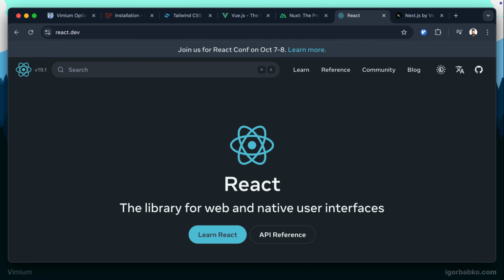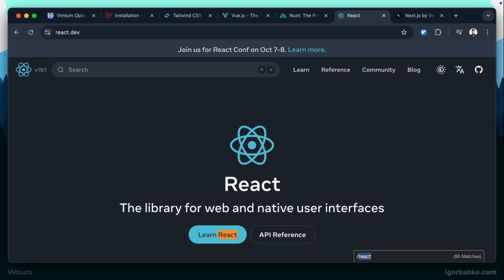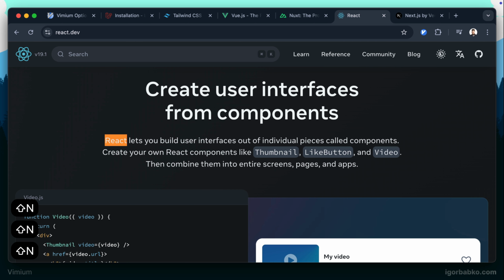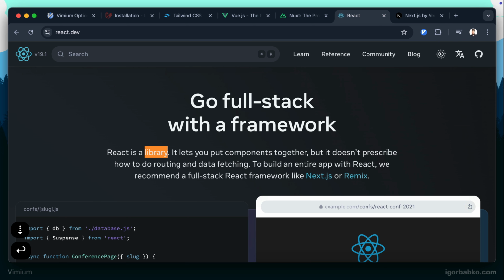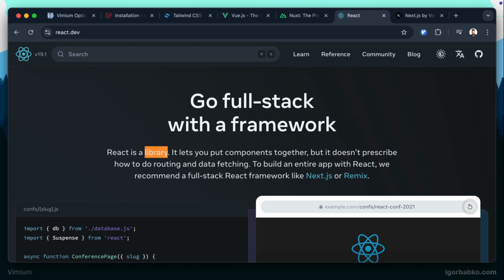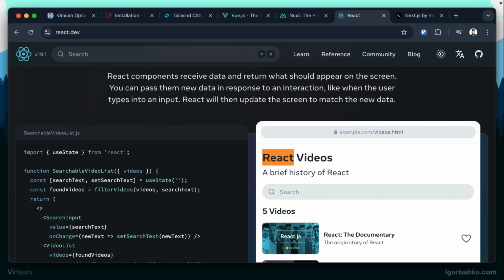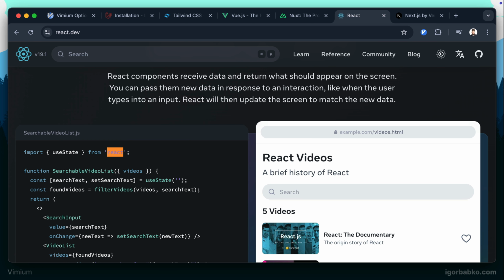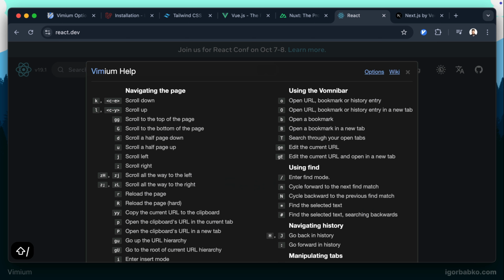Vim In The Browser | #5 Find mode